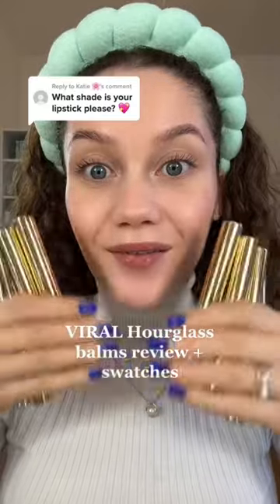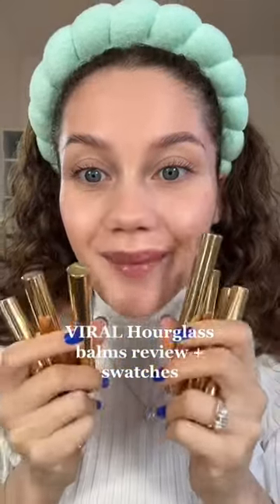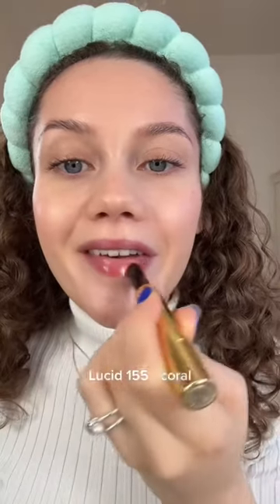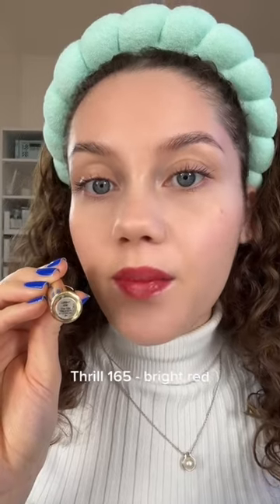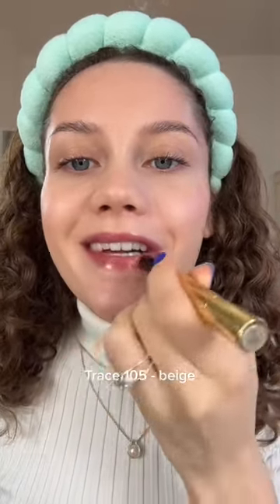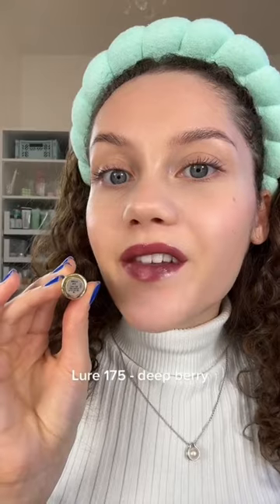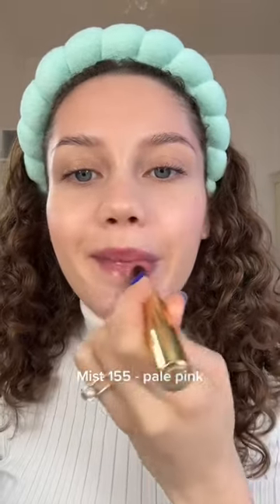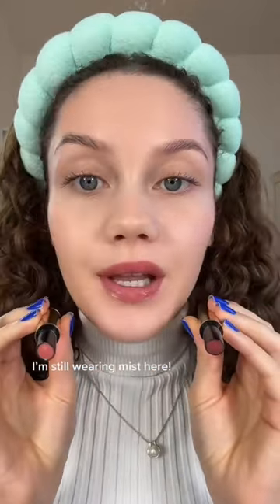Viral‼️ HOURGLASS LIP BALMs Review and Swatches ❤️